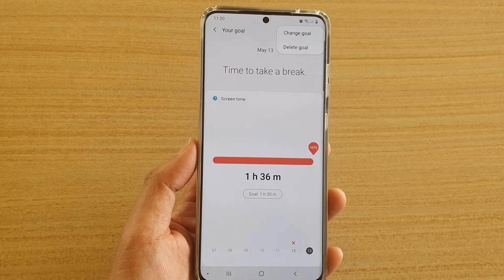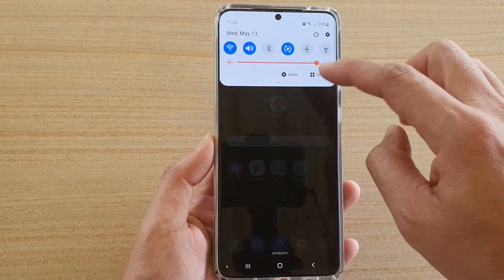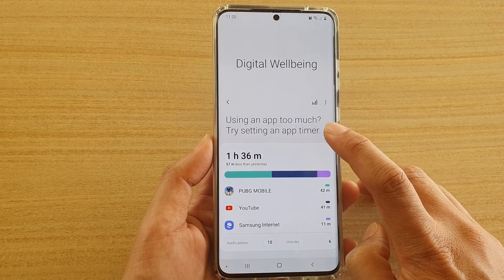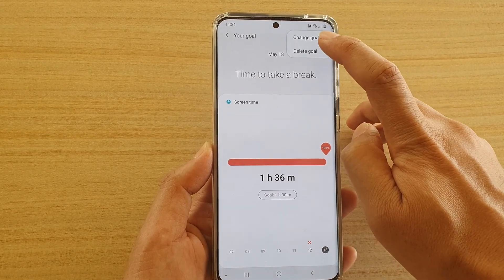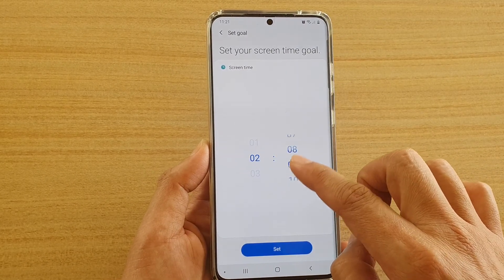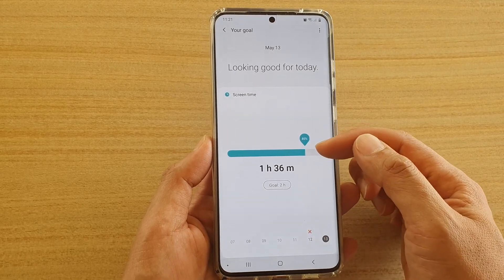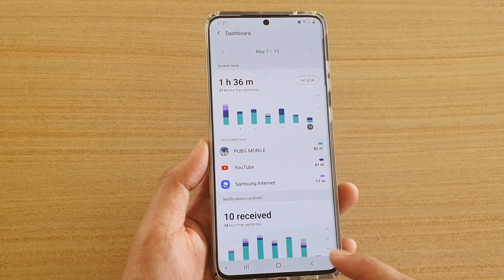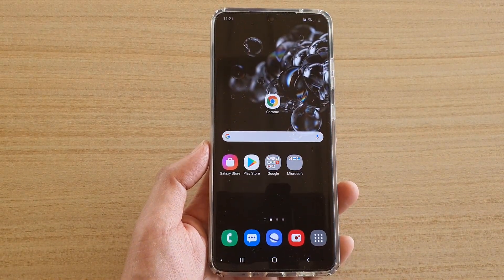Galaxy S20/S20+: How to Change / Delete Screen Time Goal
Learn how you can change or delete screen time goal on Galaxy S20 / S20 Plus / S20 Ultra.

Android 10.